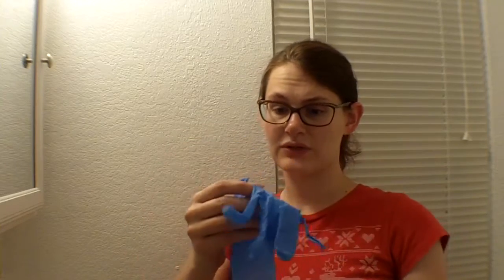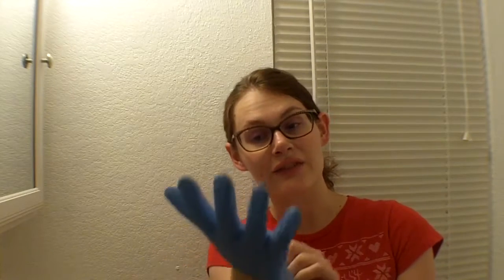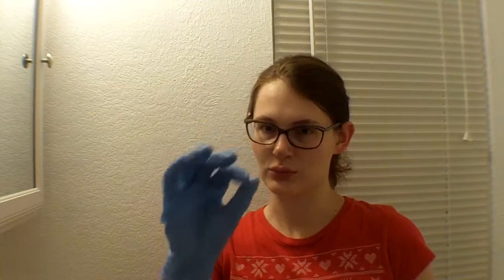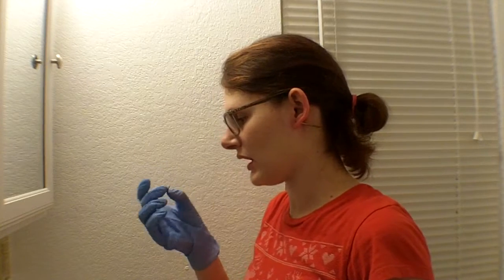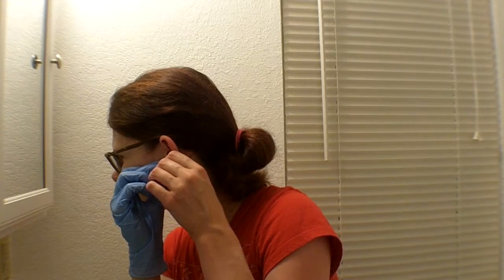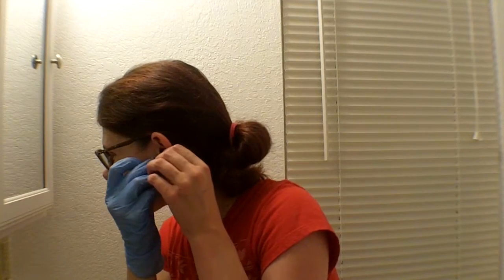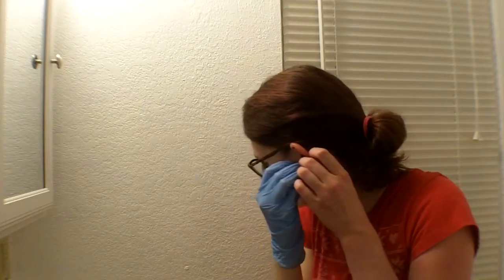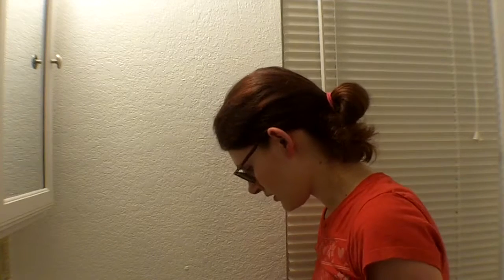How to Pierce Ears Professionally at Home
This is how the pros do it